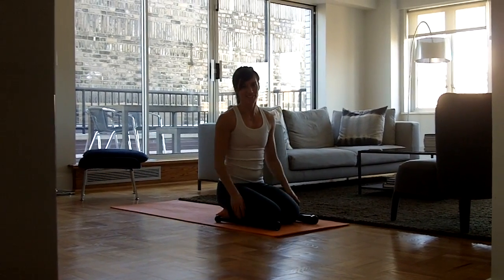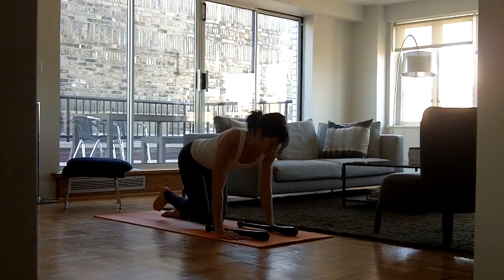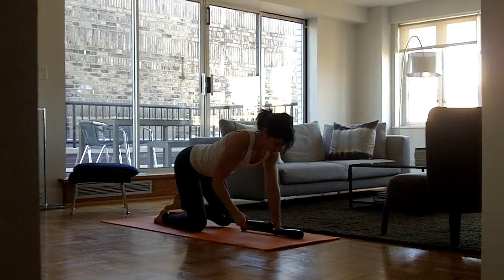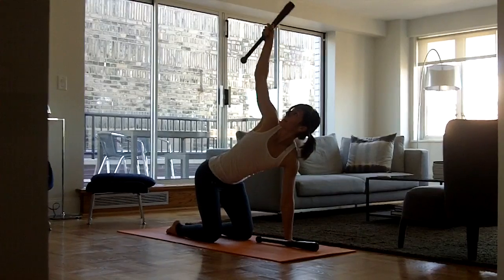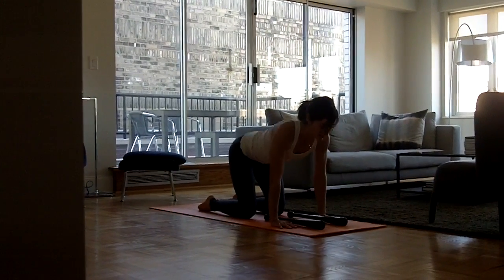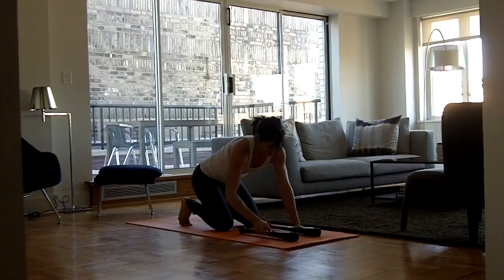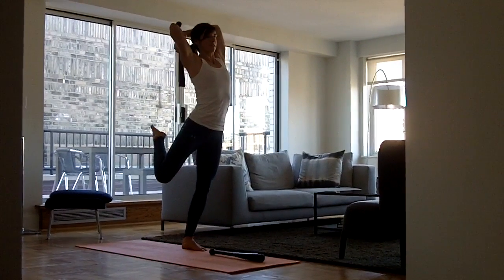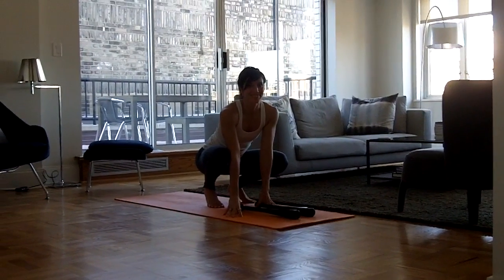Clubbells & Yoga - 3 Spine Specific Exercises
Summer Huntington demos how to do 3 spine specific Clubbells and Yoga exercises. Core strength is essential for a strong yoga practice. The three exercises are: Spinal Balance, Trunk Rotation with a torch press and Standing Cat and Cow with a Clubbell. Do 10-20 reps of each (pre or post Clubbells and Yoga flow) and let me know what you think...